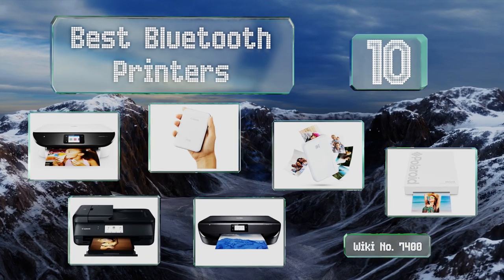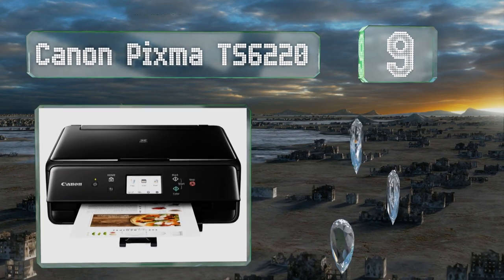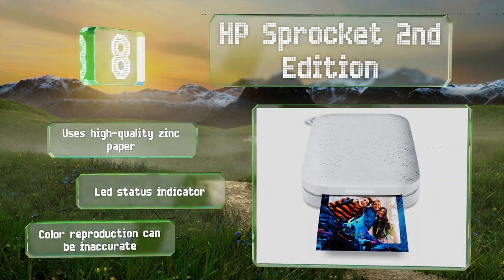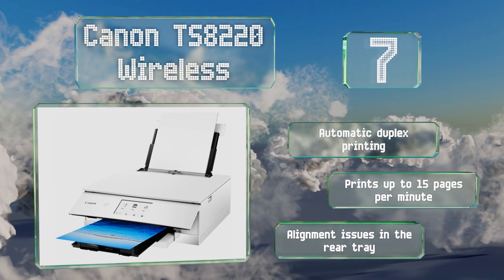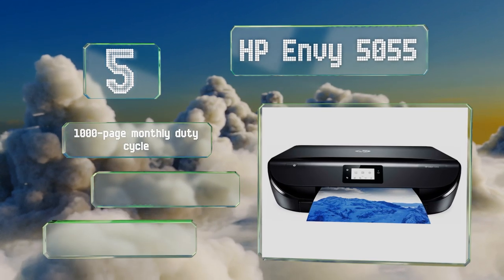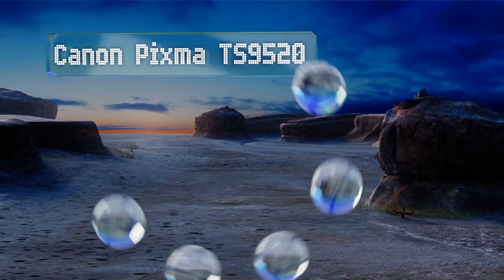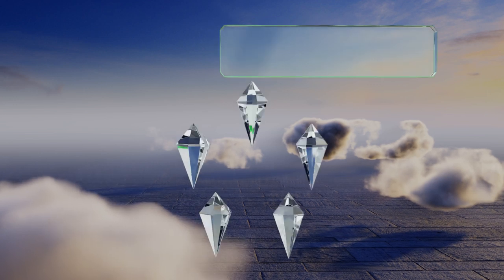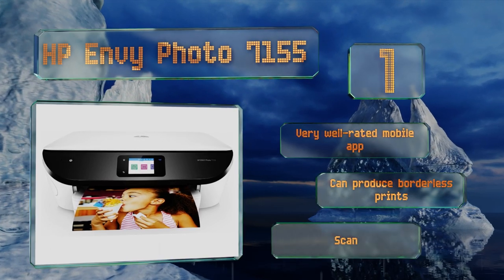10 Best Bluetooth Printers 2019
Our complete review, including our selection for the year's best bluetooth printer, is exclusively available on Ezvid Wiki.

Bluetooth printers included in this wiki include the hp sprocket 2nd edition, brother thermal postage, hp envy photo 7155, kodak mini 2 hd wireless, polaroid mint pocket, canon ivy mini, hp envy 5055, canon ts8220 wireless, canon pixma ts9520, and canon pixma ts6220.